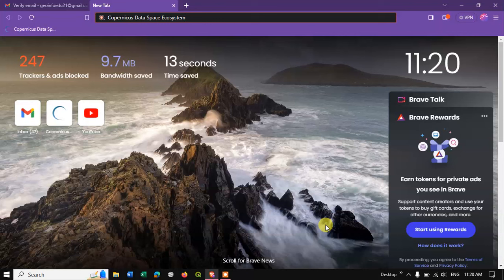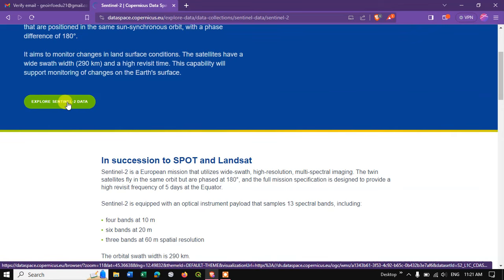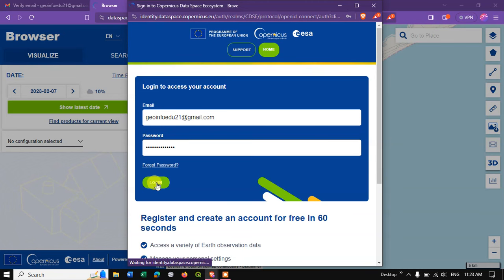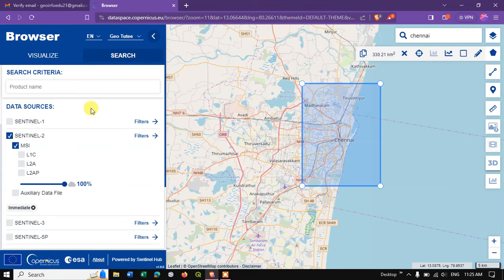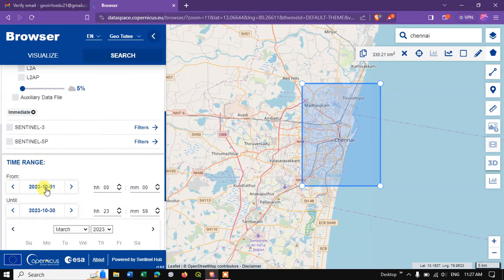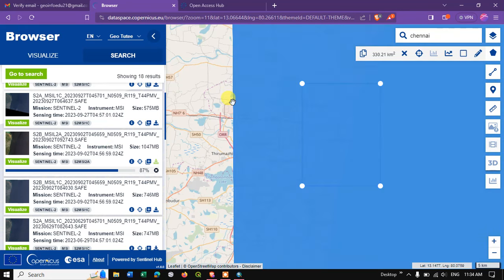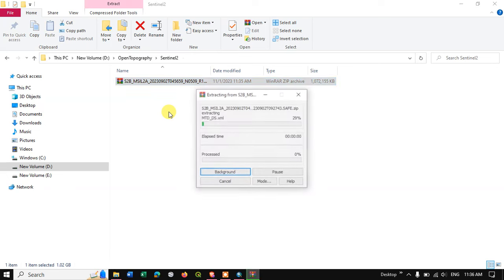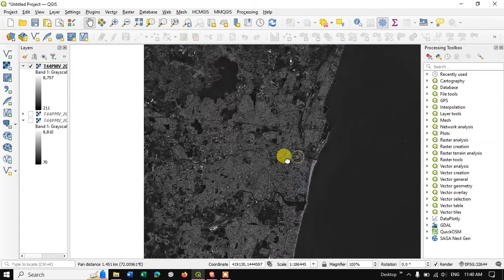Downloading Sentinel 2 image from Copernicus Data Space Ecosystem | Latest Updates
Welcome, In this video tutorial you will learn how to Download Sentinel 2 image from Copernicus Data Space Ecosystem. Sentinel 2 images gives better image resolution of 10 m.
Link to Copernicus Data Space Ecosystem (Website)